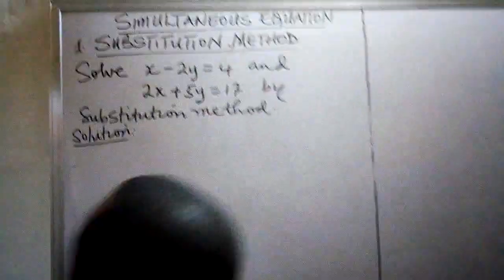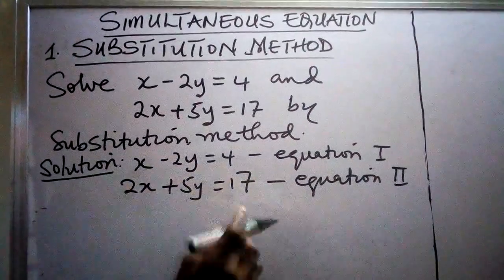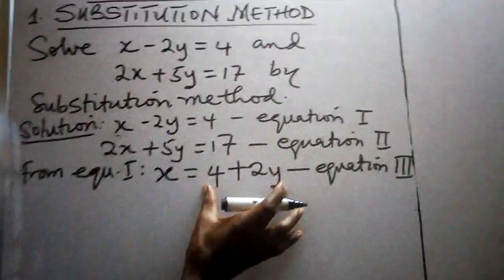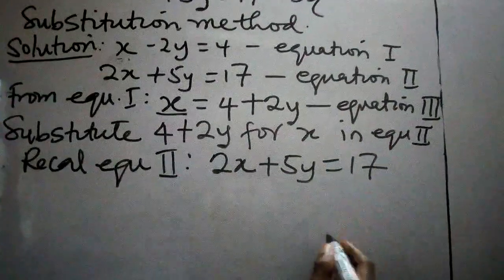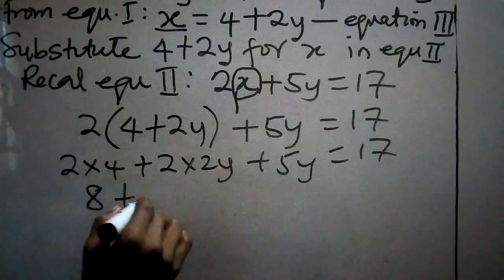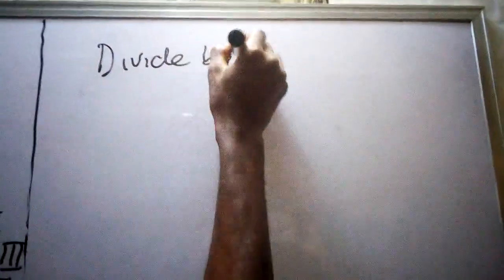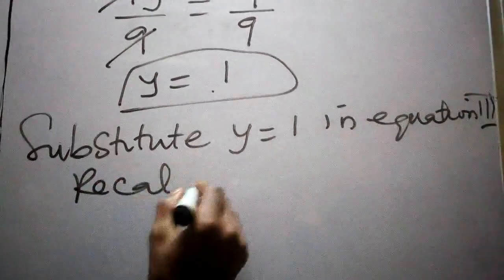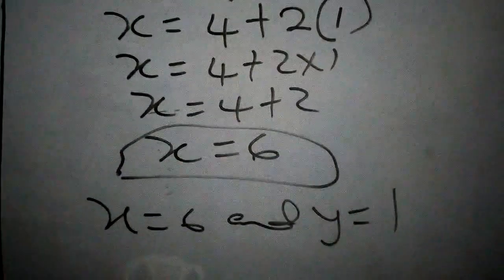SOLVING SIMULTANEOUS EQUATIONS USING SUBSTITUTION METHOD.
A STEP BY STEP PROCEDURES IN SOLVING SIMULTANEOUS EQUATIONS USING SUBSTITUTION METHOD,